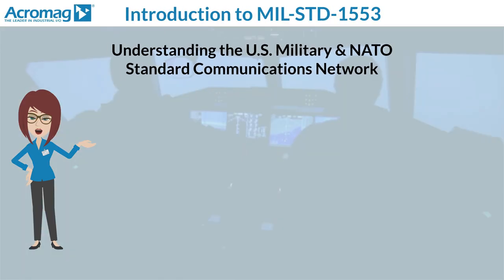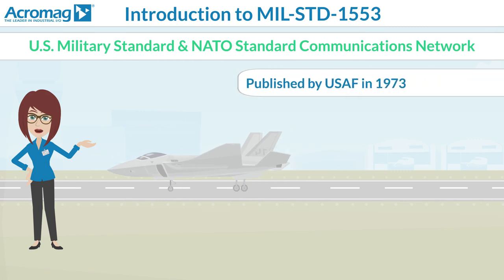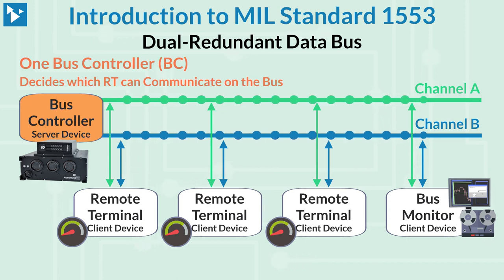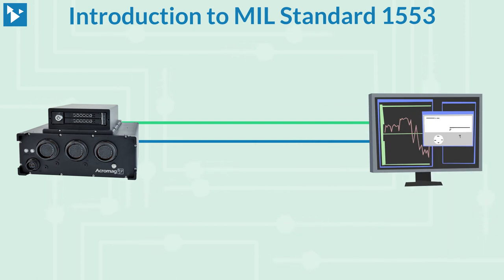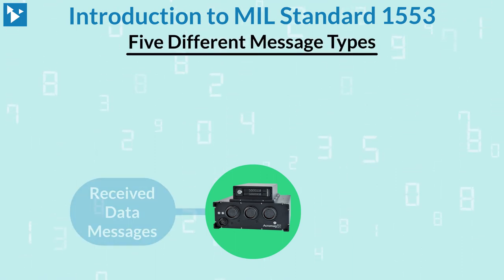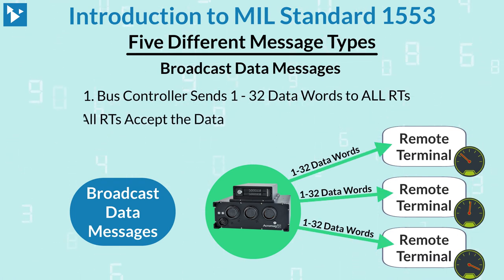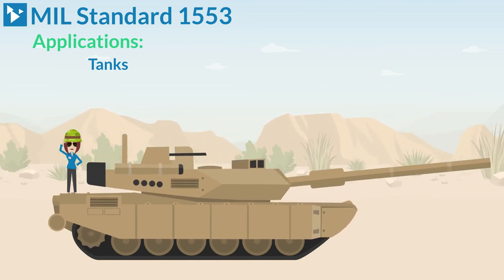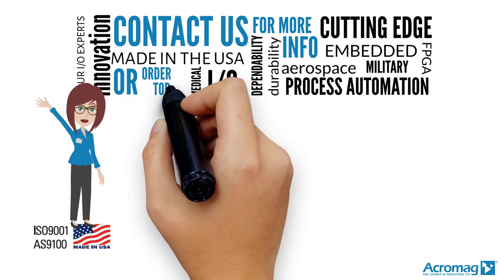What is MIL-STD-1553? | Acromag Solutions Technology Video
Acromag Video Application Note:
What is MIL-STD-1553? An Introduction
This video will give you an understanding of U.S. Military and NATO standard communications network MIL-STD-1553.

MIL-STD-1553 is a digital internal time division command/response multiplex data bus. It's a military standard which has become one of the basic tools used by the U.S. Department of Defense for integration of weapon systems. MIL-STD-1553 describes the method of communication and the electrical interface requirements for subsystems connected to the data bus. Since its introduction, MIL-STD-1553 applications have extended to systems integration of flight controls, propulsion controls, and vehicle management (electrical, hydraulic, environmental control, etc.)

Acromag MIL-STD-1553 Products:
AP570: MIL-STD-1553 Communication Module:

Check out Acromag's Embedded I/O app notes, tech notes, and white papers